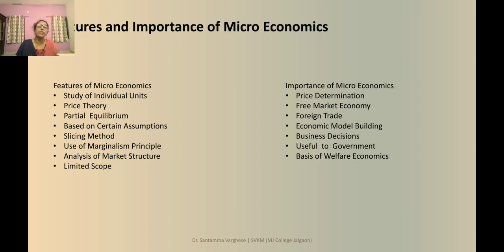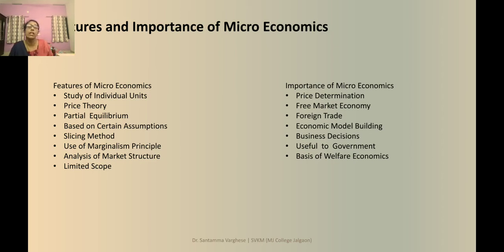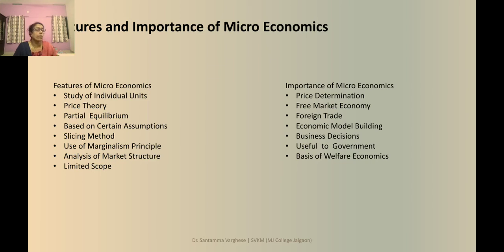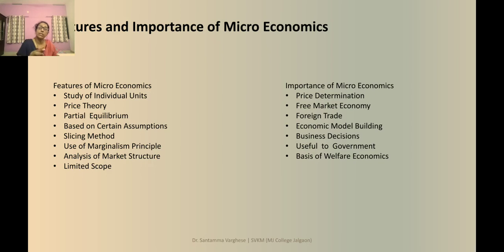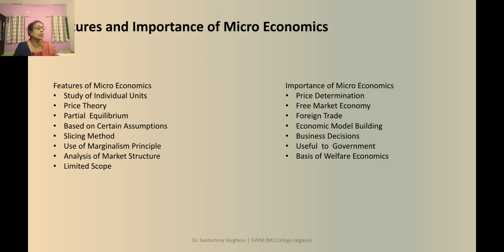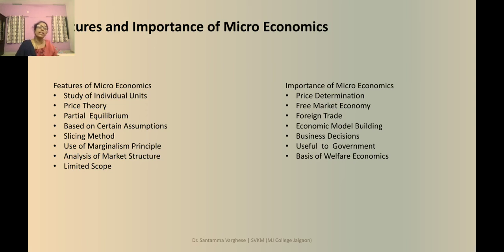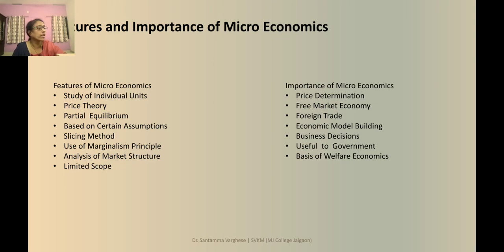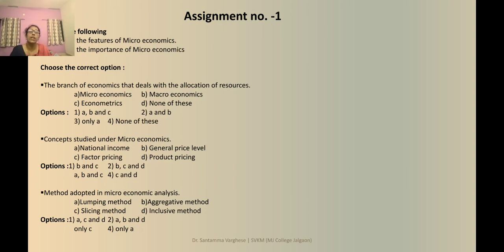Economics 12th chapter 1(part 2)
Micro economics features and importance